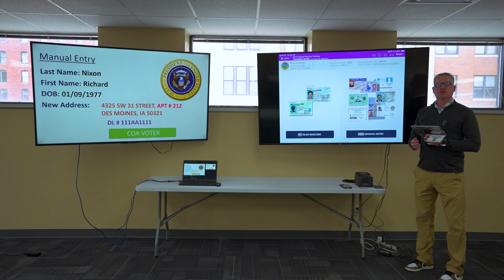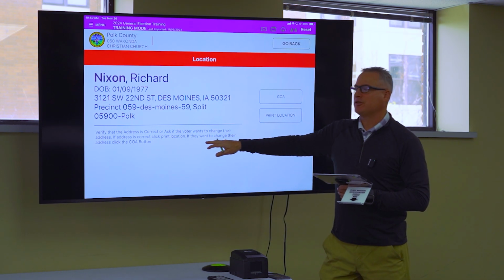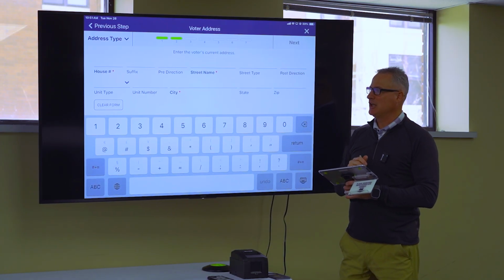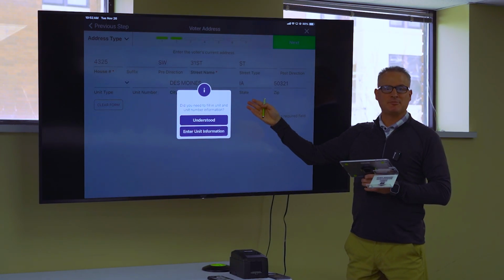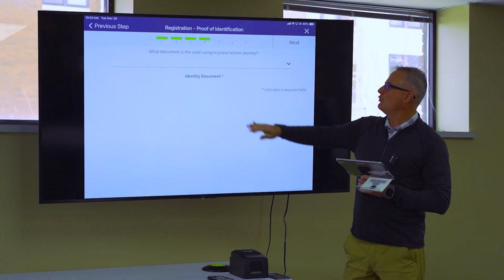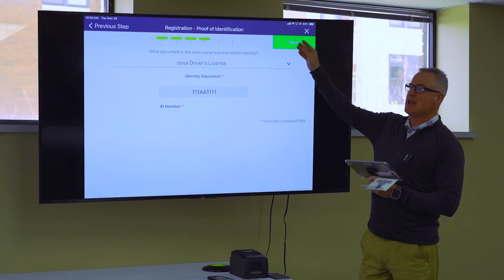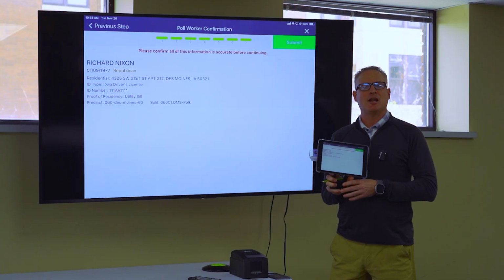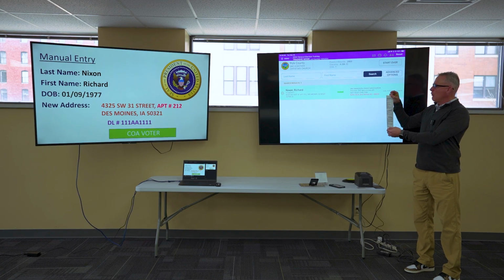CHANGE OF ADDRESS VOTER (COA)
This video demonstrates how a voter can change their address on vote on Election Day.